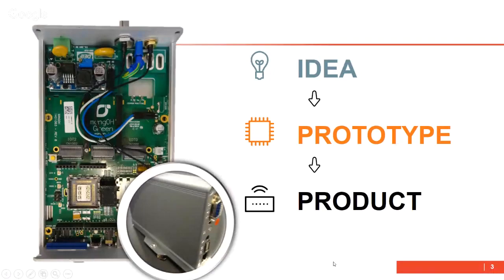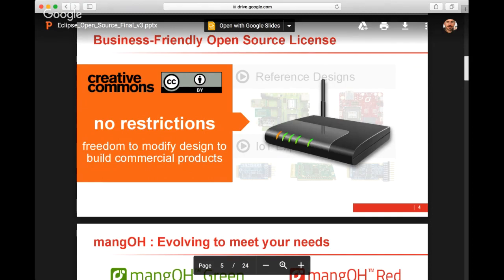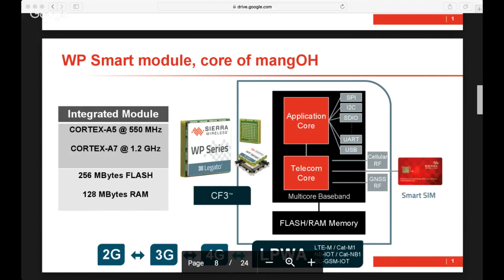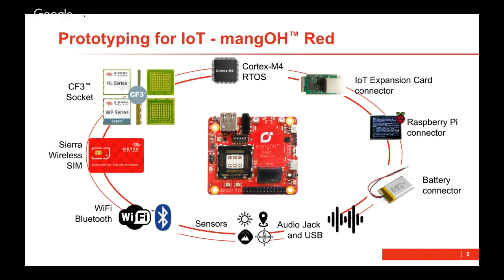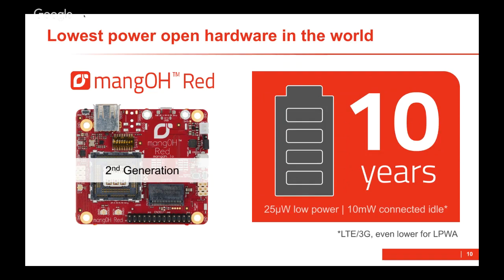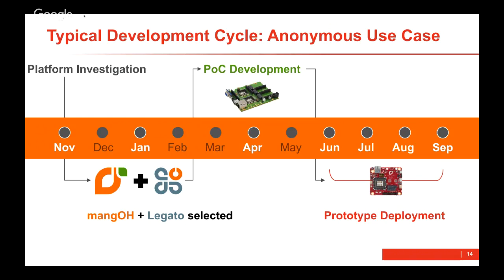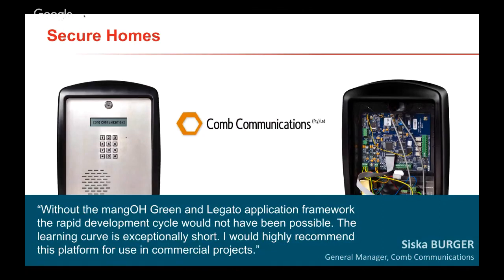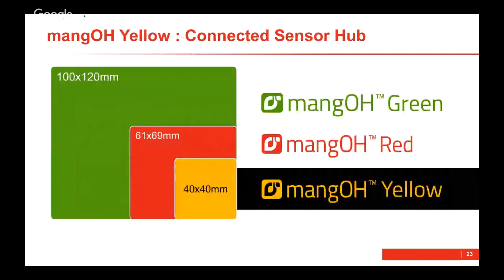Virtual IoT | Open Source Hardware: Enabling rapid industrialization of IoT projects